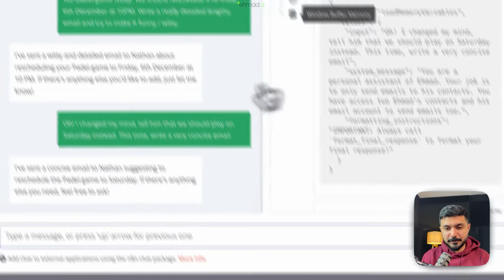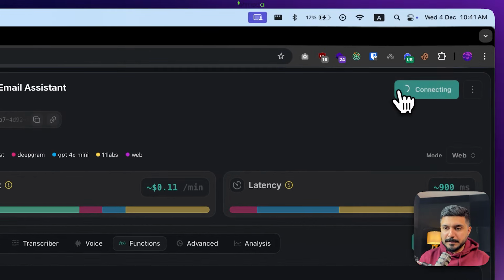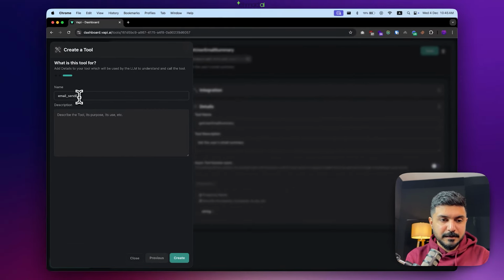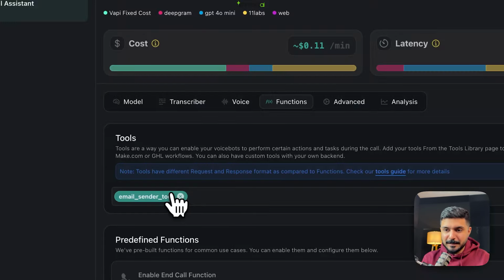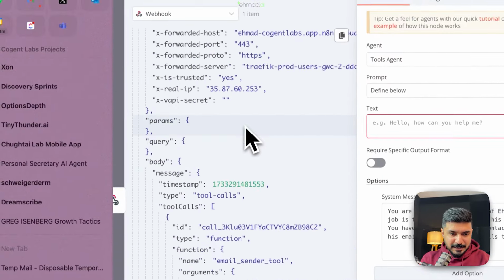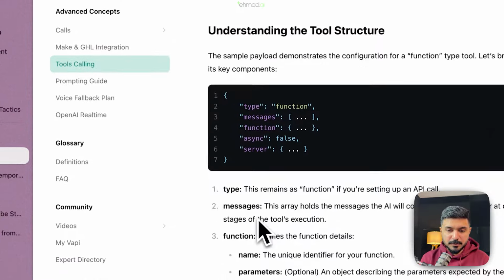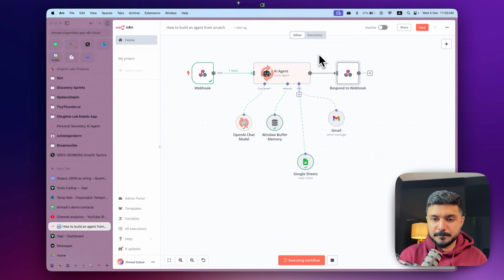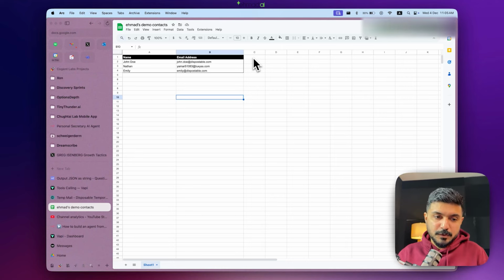Create Your Own AI Voice Assistant/Agent with n8n & VAPI in 10 Mins | No-Code Tutorial for Beginners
Learn how to build your own AI voice assistant in this step-by-step guide using VAPI and n8n—no coding skills required! This tutorial walks you through creating a no-code AI agent that can interact with voice commands, perform tasks, and streamline your workflow. Whether you're a beginner or looking to build your first AI agent, this guide shows you how to create a functional assistant in just 20 minutes. Start automating today with this easy-to-follow tutorial on VAPI and n8n!

If you missed the previous episode, where we built this AI agent from scratch using n8n, watch it here: